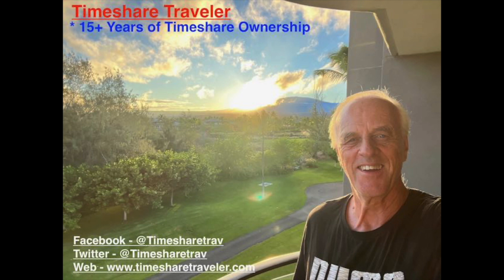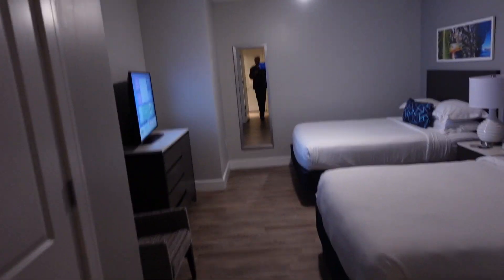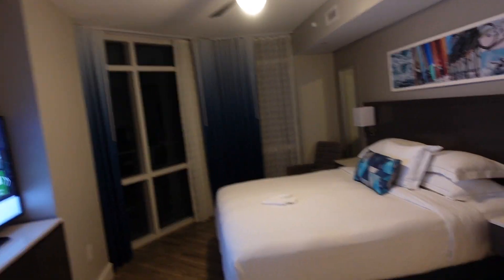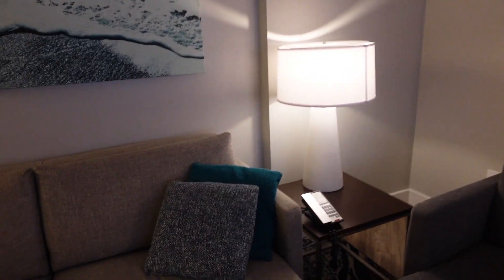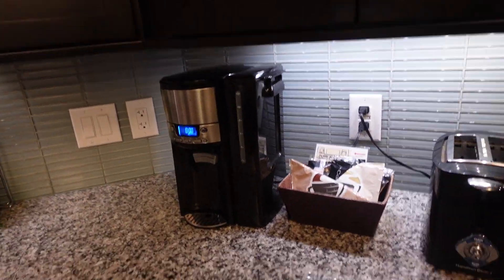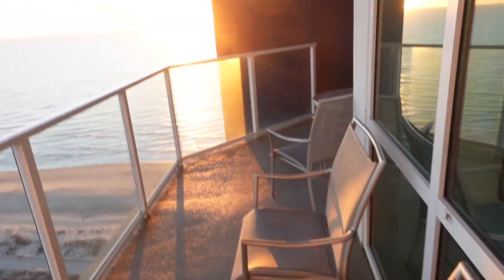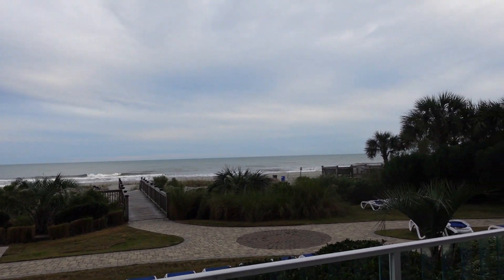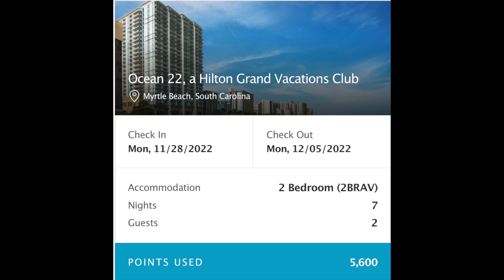Two Bedroom Ocean 22 by Hilton Grand Vacations in Myrtle Beach SC Reviewed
Located in Myrtle Beach South Carolina, Ocean 22 sits right on the beach.  The two bedroom unit is described as being a partial ocean view, but you can see the ocean from the living room and the master bedroom.  I guess partial means that you can only see the Ocean to the North as opposed to looking both North and South.

There is a large Jacuzzi, a covered pool as well as an outdoor pool, and a Fitness Center.  The kitchen is fully stocked with everything you need.  The unit has a washer / dryer so you have don't have to pack a lot of extra clothes.  The TV are big and the living room is close to the kitchen so you can chat while making dinner.  The master bathroom is great and both the shower heads are made for tall people.